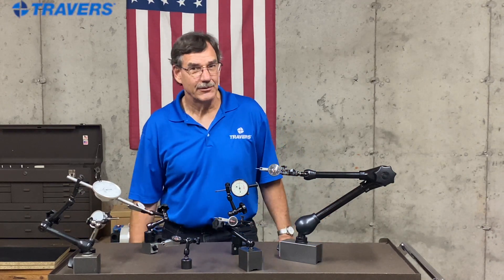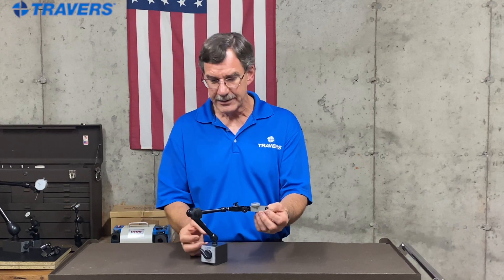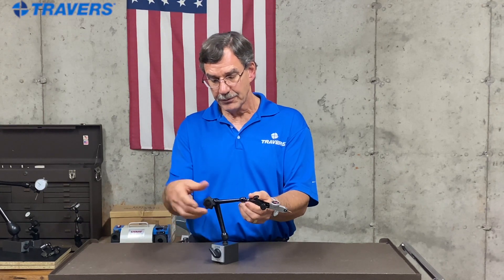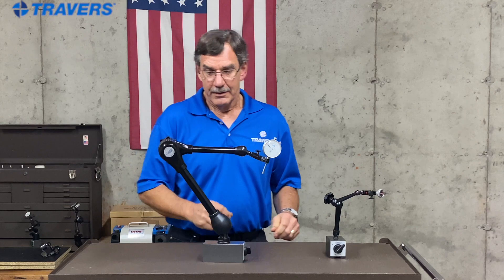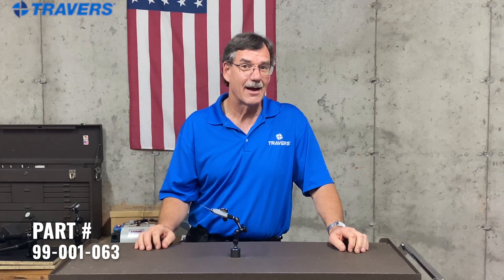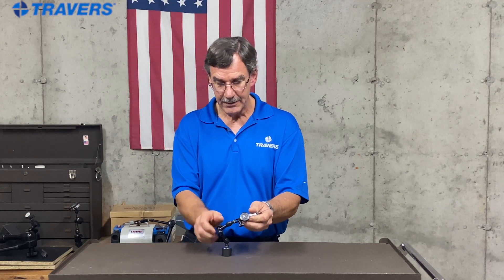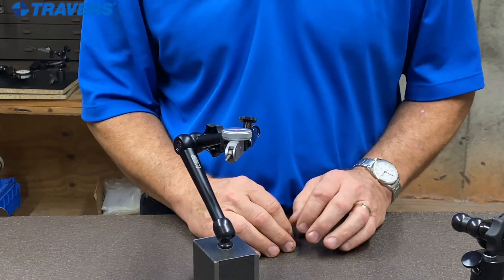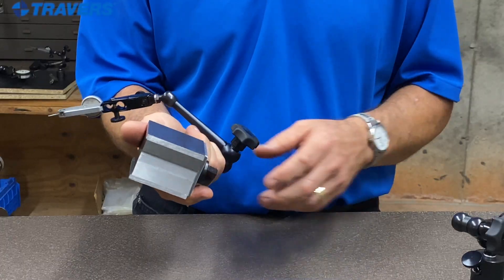Indicator Holder 101: How To Choose The Right Noga Indicator Holder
WHAT ARE THE BENEFITS OF USING AN INDICATOR HOLDER?

Time-consuming positioning of indicators increases setup times. Indicator holders  equipped with magnetic bases are ideal machining companions for when you need versatility, accuracy, ease of use, and quick setup times the most. Indicator holders allow for easy positioning of gages and help you to avoid work stoppage and increase production, accuracy, and measuring efficiency. Their strong magnetic bases hold firmly and securely to any flat or curved ferrous metal component for more accurate measurements. Capable of 360° rotation for maximum versatility, their articulated arm reaches every conceivable position.

WHY CHOOSE A NOGA INDICATOR HOLDER?

Noga's indicator holders offer fine adjustment functionality, either at the top, the bottom, or both, and they have zinc-cast indicator clamps. The holders also have an on/off switchable magnetic base that enables instant fixing of the holder to machines or other metallic worktables or surfaces. These powerful magnetic holders remain stable while you proceed with your readings, providing a secure hold and helping ensure precision. They have black-finished articulating arms, which make the holder more flexible and help you set up the indicators in all required positions instantly, with only one, centrally located locking system, which is backed by a spring-loaded bearing that was designed and produced by Noga. You can use different types of indicators in its universal swivel clamp, such as those with 3/8 inch, 6mm, and 8mm stems or dovetails. Due to the stability and ease of use, Noga articulated holders with fine adjustment have become the industry standard. The Noga holders are extensively used in manufacturing, construction, medical, light and sound, photography, and other industries where a secure, precise hold is required. Noga magnetic bases and indicator holders are a necessity for any general measurement, comparison, or set-up operation, as they increase precision and working efficiency.

TOP 5 NOGA INDICATOR HOLDERS

#1: NOGA DG61003 GAGE HOLDER & MAGNETIC BASE

Noga DG61003 Magnetic BaseNoga's most popular indicator holder, the DG61003 is a regular duty holder that utilizes metal (top) fine adjustment, and a versatile clamp that holds a wide range of indicators.

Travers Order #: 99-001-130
Holding Power: 176 lbs.
Holds: 6mm, 8mm, 3/8" & dovetail
Top Arm Length: 3.98"
Bottom Arm Length: 4.33"
Fine Adjustment: Top

#2: NOGA MA61003 BIG BOY GAGE HOLDER & MAGNETIC BASE

Noga Big Boy Magnetic BaseNoga's most powerful indicator holder, the MA61003 is a heavy duty holder that packs a whopping 292 lbs. of holding power!

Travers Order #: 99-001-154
Holding Power: 292 lbs.
Top Arm Length: 9.52"
Bottom Arm Length: 12.83"
Fine Adjustment: Top

#3: NOGA LC6200 MINI GAGE HOLDER & MAGNETIC BASE

Noga LC6200 Mini HolderNoga's smallest indicator holder, the LC6200 is equipped with a small, round magnet, and a top and bottom arm that measure just 1.5" each, making this holder ideal for use in small, tight spaces. This allows you to utilize standard 8mm and dovetail stemmed indicators in spaces that other gage holders just can't access.

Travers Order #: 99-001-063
Holding Power: 44 lbs.
Holds: 8mm & dovetail
Top Arm Length: 1.5"
Bottom Arm Length: 1.5"
Fine Adjustment: none

#4: NOGA NF1024 FLEX GAGE HOLDER & MAGNETIC BASE

Noga Flex Gage HolderNoga's unique flex gage holder is equipped with a 5-axis three dimensional holder to allow for a wide range of flexibility and rage of motion.

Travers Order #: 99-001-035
Holding Power: 70 lbs.
Holds: 3/8" & dovetail
Top Arm Length: 2.01"
Bottom Arm Length: 2.2"
Fine Adjustment: Top, with rotating, 360° fine adjustment on the bottom

#5: NOGA NF1033 NOGAFLEX GAGE HOLDER & MAGNETIC BASE

Nogaflex Magnetic BaseNoga's Nogaflex Magnetic Base is designed to provide maximum rigidity with a permanent magnet, five axis holder, and 360° fine adjustments at base.

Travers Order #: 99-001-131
Holding Power: 63 lbs.